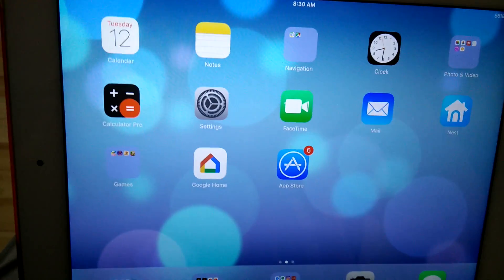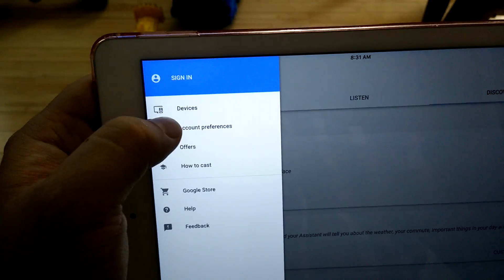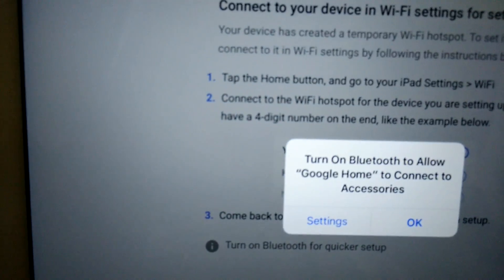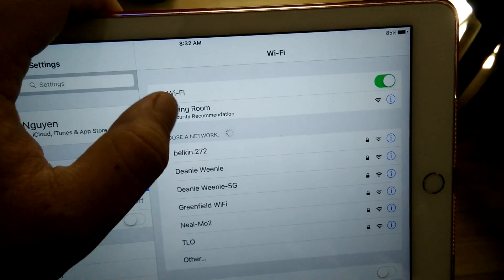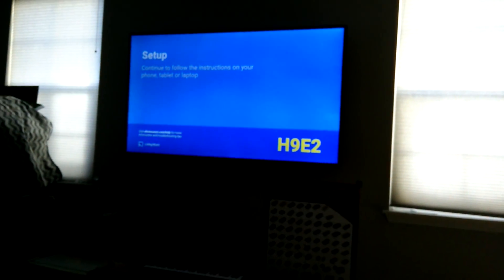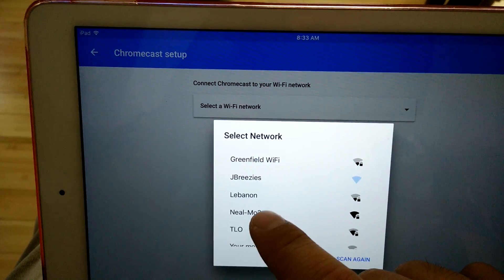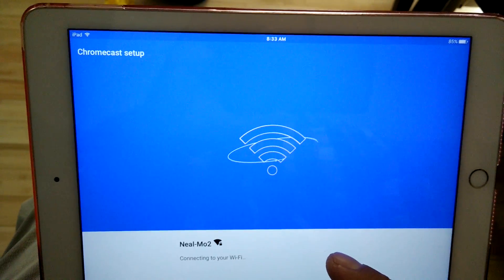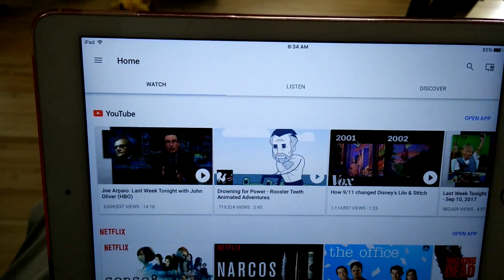Setting Up an Old Chromecast using Google Home App on Ipad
This was a quick video I made since it's been awhile since I've setup my chromecast  using the Google Home App.  Chromecast app on android/itunes no longer exists.

There are better videos of this so you should probably check them out instead of this amateur boring video.